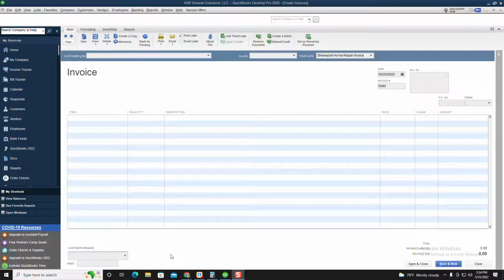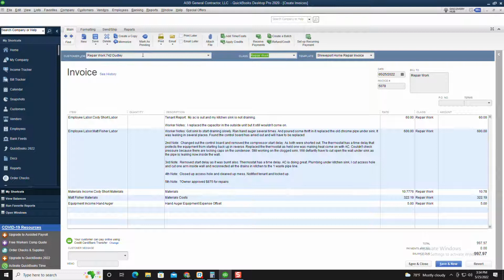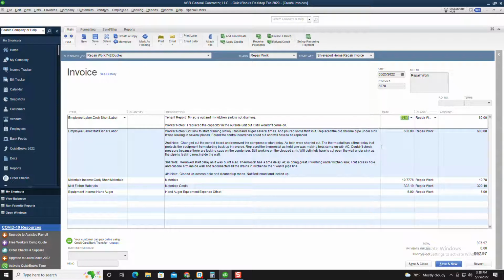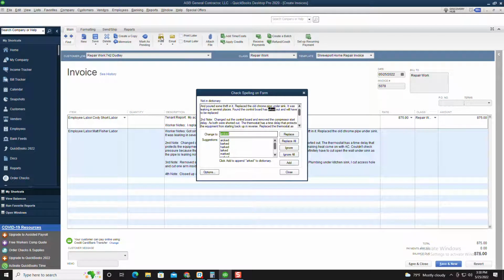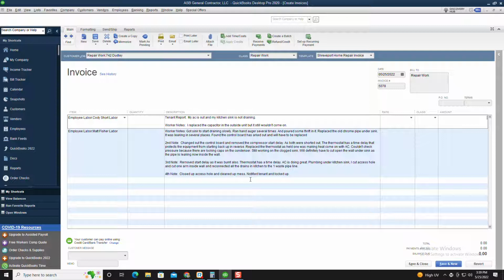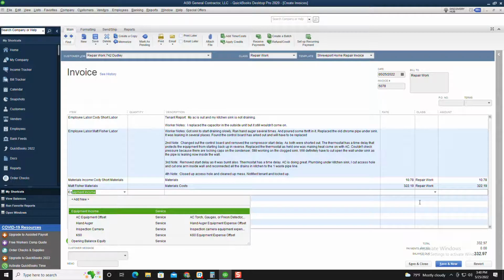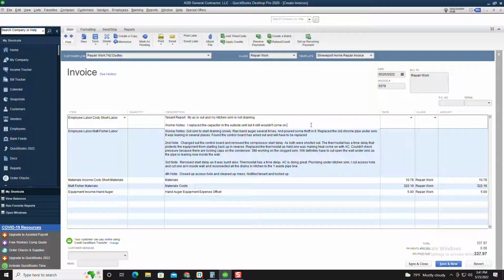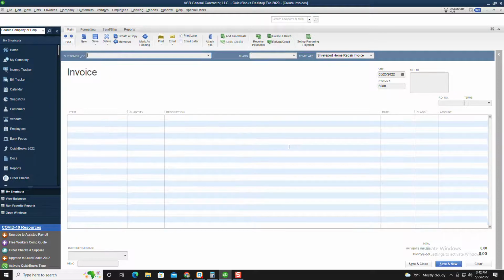5/25/2022 3:42:56 PM